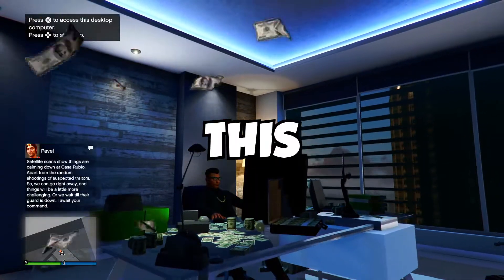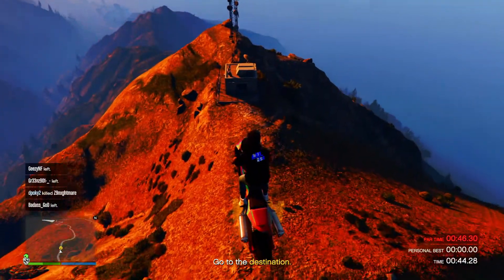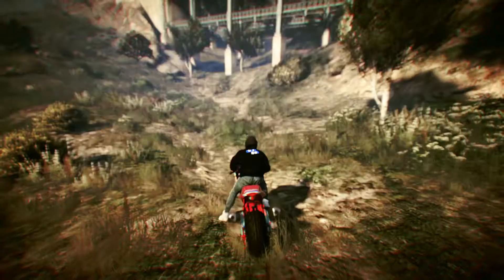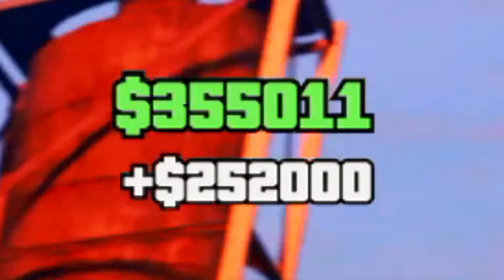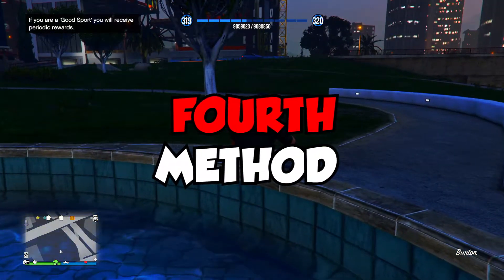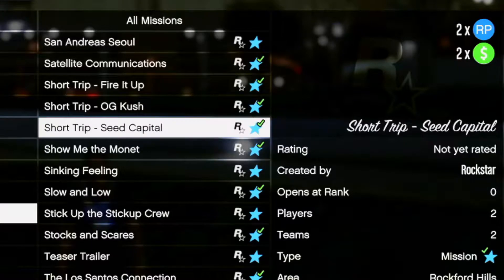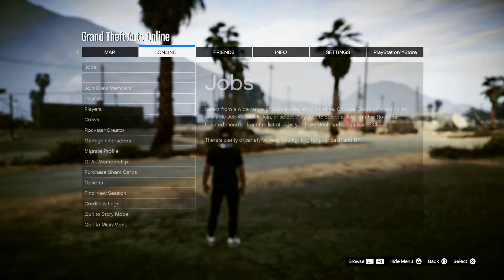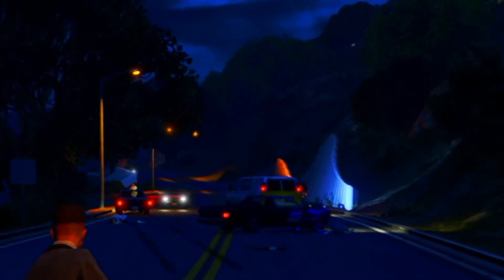SUPER EASY Money Methods to MAKE MILLIONS in GTA Online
In this video, we go over in gta online how to make money fast as apart of the new gta online weekly update in gta online.

The key to gta online making money is to complete all three of the gta 5 time trial for some gta online quick money.

This gta online update makes making gta online money super easy for those who are unaware of gta how to make money

More gta online how to make money fast content coming soon in gta 5, gta v, and gta online! :)

Chapters:
00:00 - Method #1
00:27 - Method #2
00:56 - Method #3
01:11 - Method #4
01:35 - Method #5
02:01 - *BONUS* Method #6